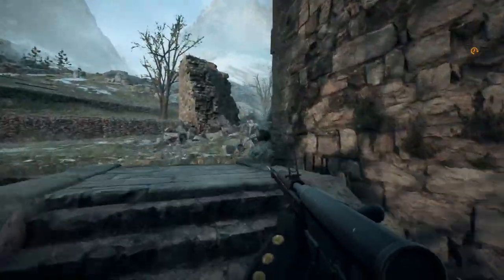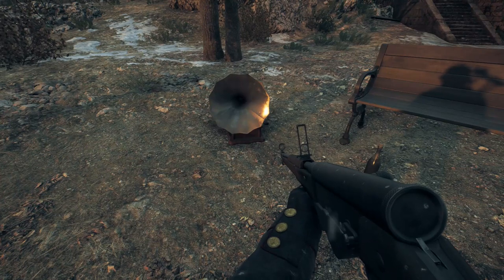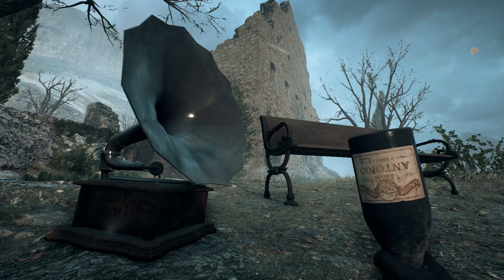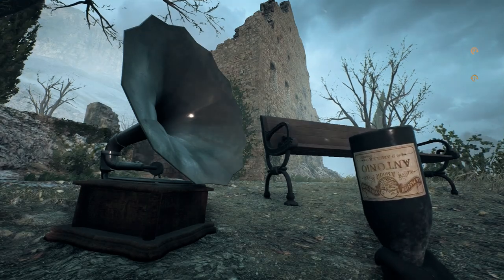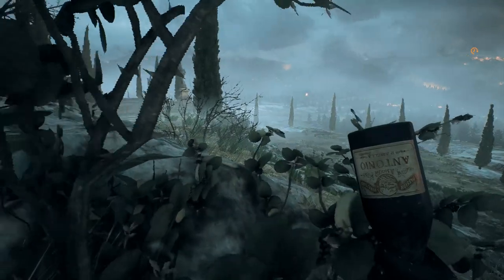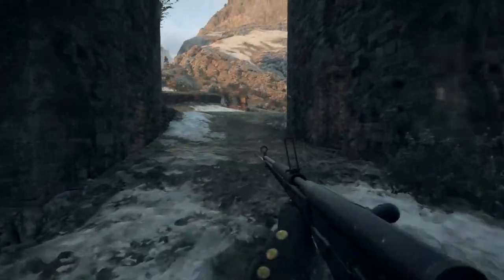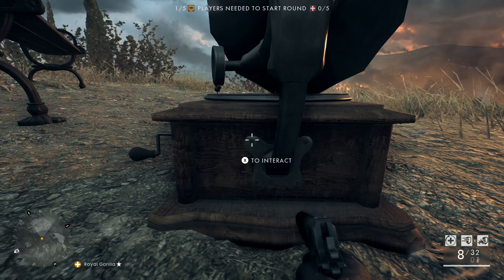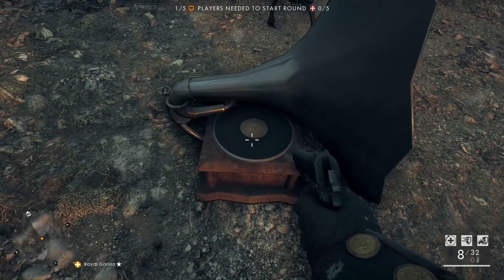Battlefield 1: Apocalypse | Hidden Music Easter Egg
Welcome back to Battlefield 1! With the new Apocalypse DLC, along with it comes some new Easter Eggs... let's check some out.